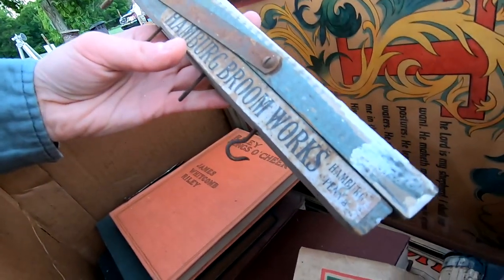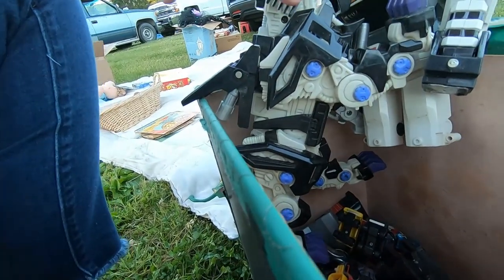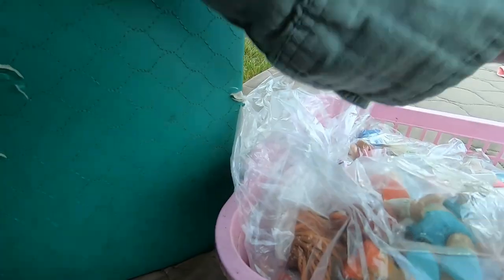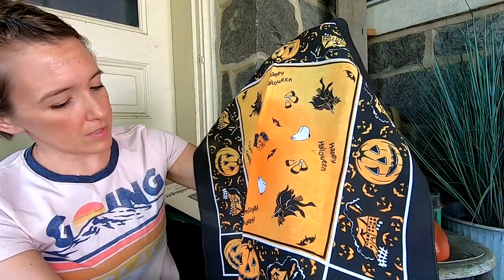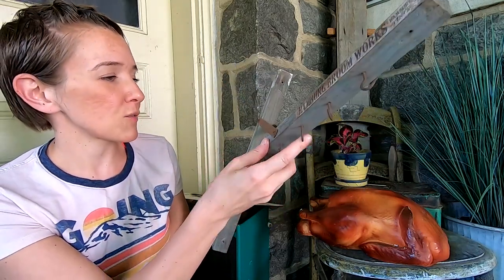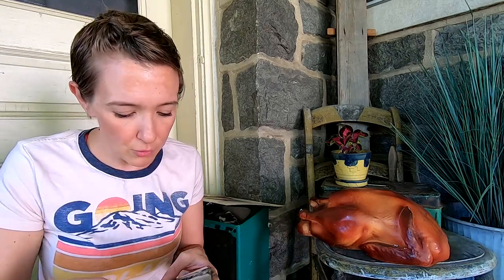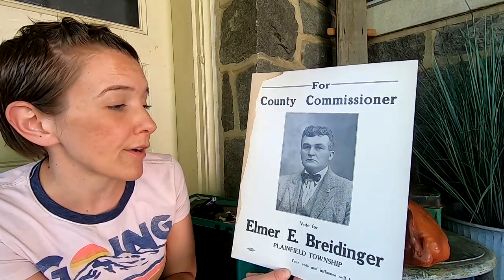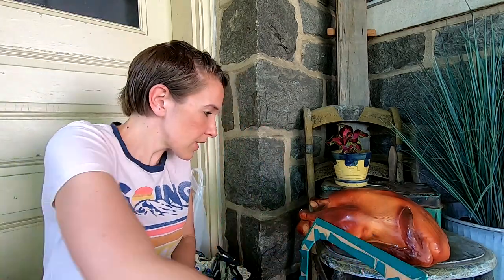I SPENT $5 At The FLEA Market - Was It Worth It?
I spent $5 on a box of stuff, but it wasn't what I expected. Will I be able to get my money back?